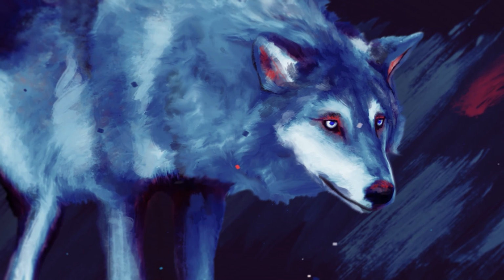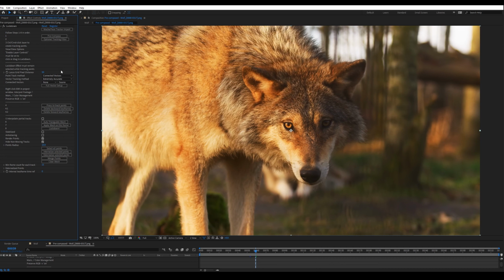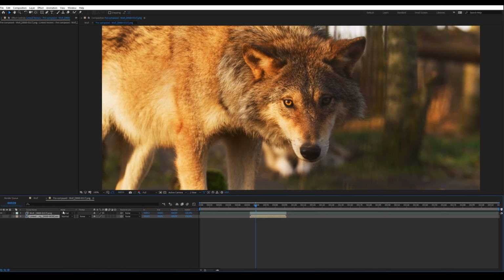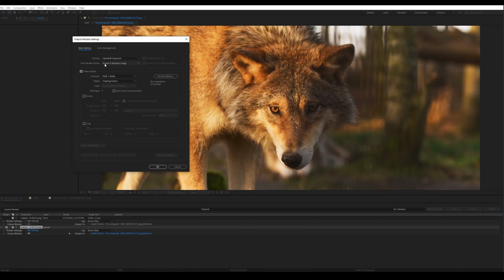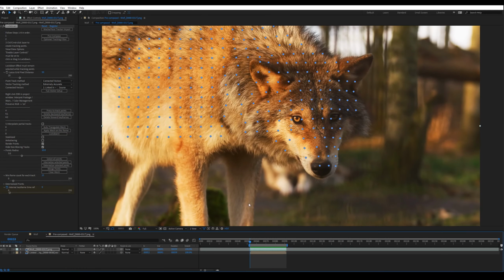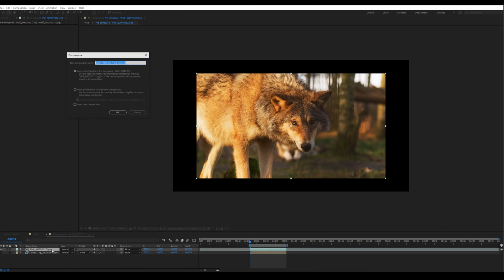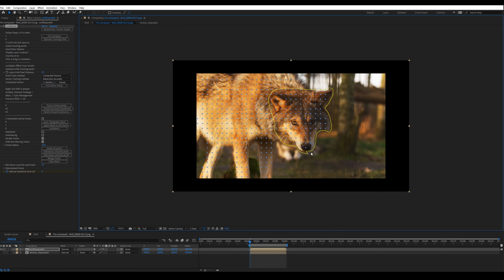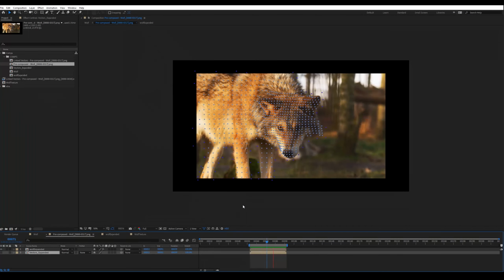What's new in Lockdown 1.4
=== This tutorial contains obsolete information from an old version of Lockdown. Please check out for current tutorials.